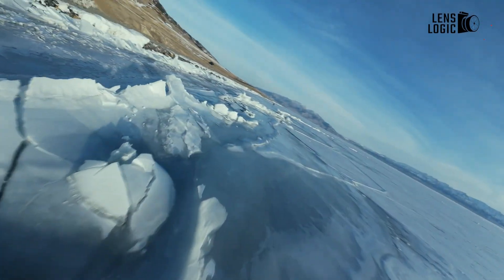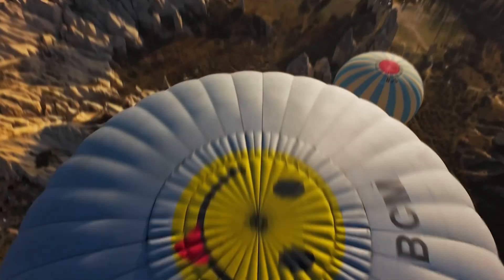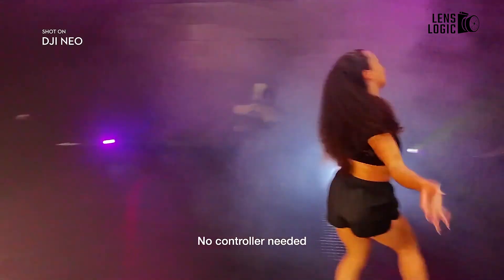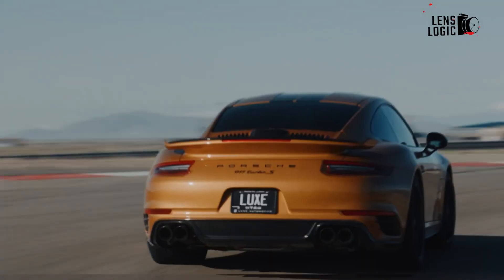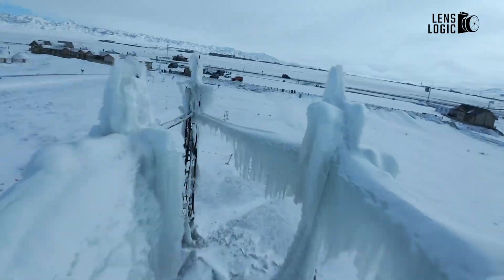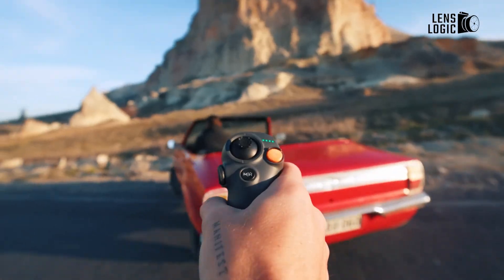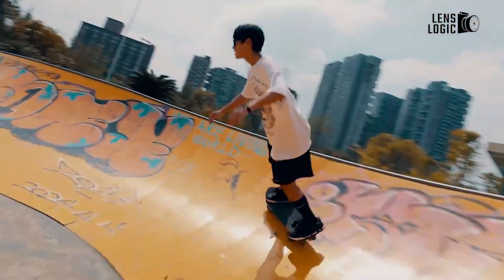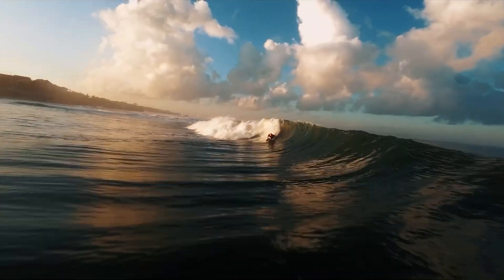DJI Flip VS. DJI Neo - DJI Mini 5 Pro CANCELED?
DJI is keeping drone enthusiasts intrigued as rumors about its upcoming DJI Flip continue to spread. Leaked FCC certifications suggest this compact drone could debut in early 2025. While DJI has not confirmed anything officially, comparisons are already being drawn to existing models like the DJI Neo and Avata 2. Let’s break down the key differences between the DJI Flip and the DJI Neo.
00:00 - Intro
0:21 - What Is the DJI Flip?
01:52 - Battery Life Comparison
02:42 - Camera and Stabilization Features
04:13 - Flight Modes and Ease of Use
04:53 - Design and Portability
05:26 - DJI Flip vs. Avata 2
06:35 - End of FPV
07:15 - Final Thoughts